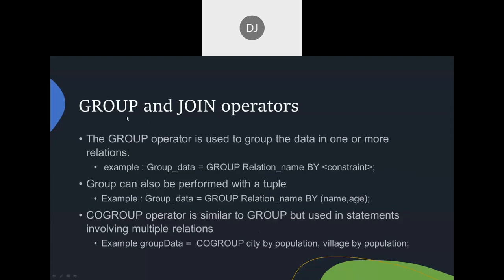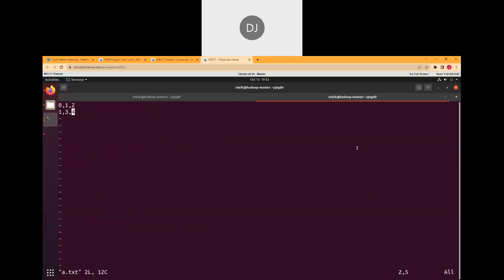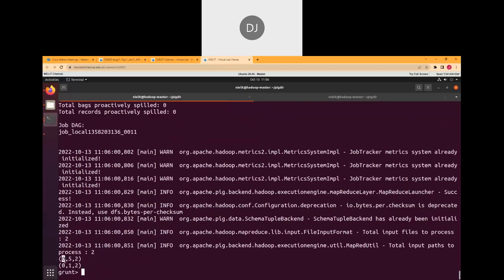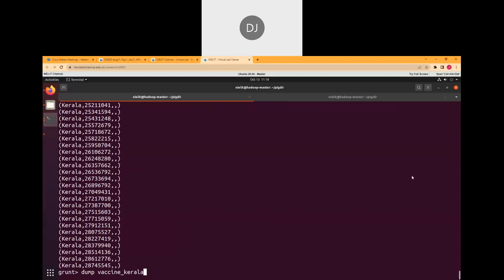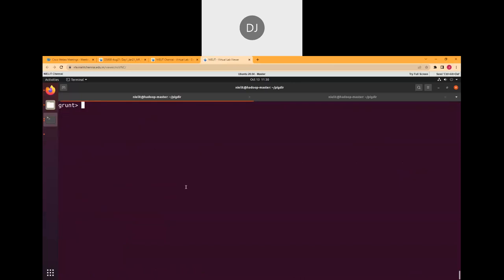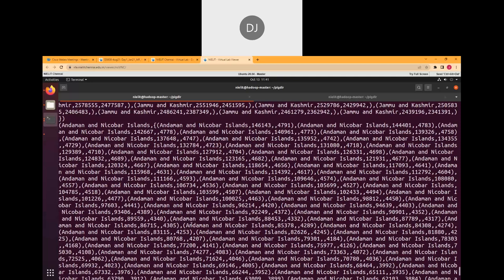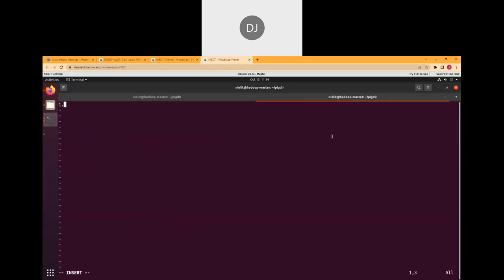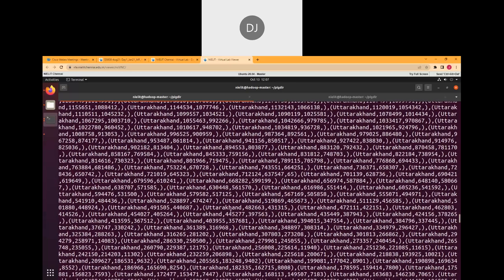02 - Pig Operators Lecture 1